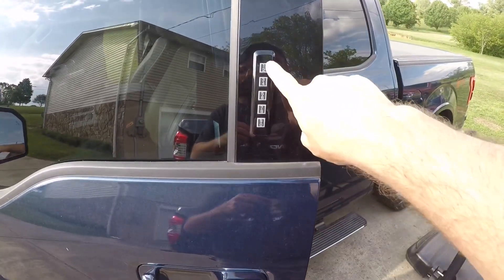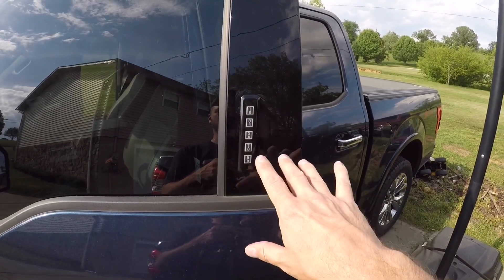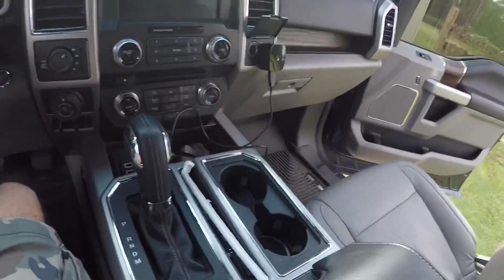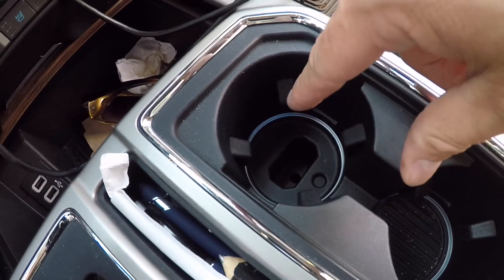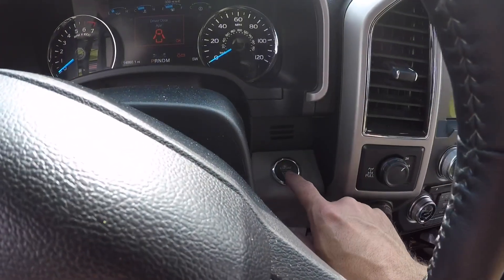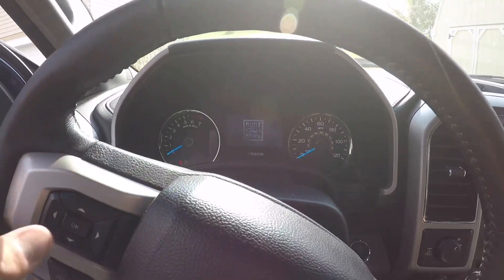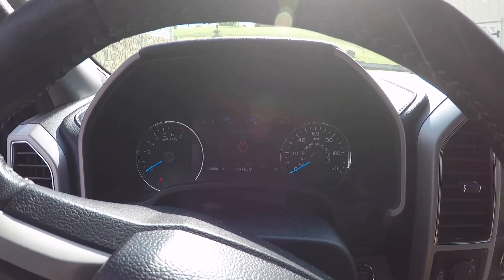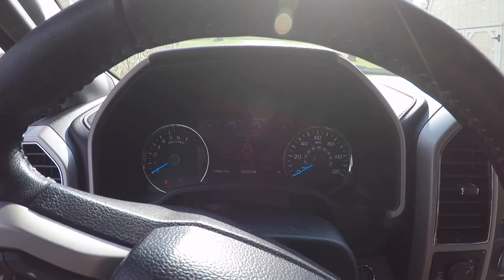How To Retrieve The Door Code On An F150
So here is the easy way to retrieve the door code on your F150 if you don’t know what it is.